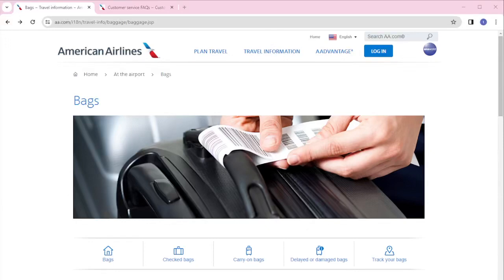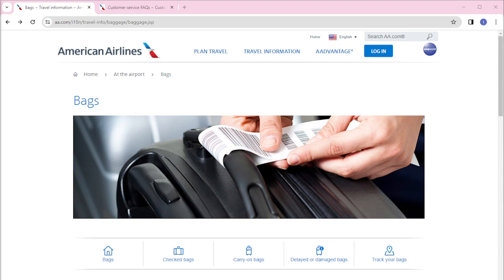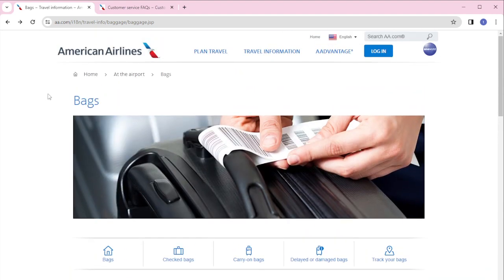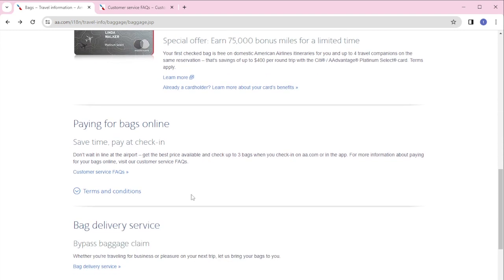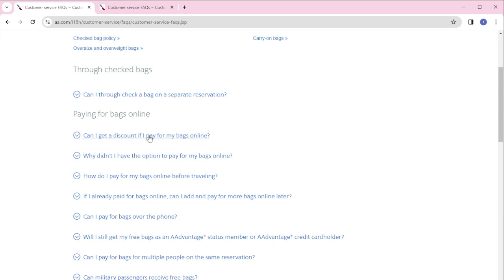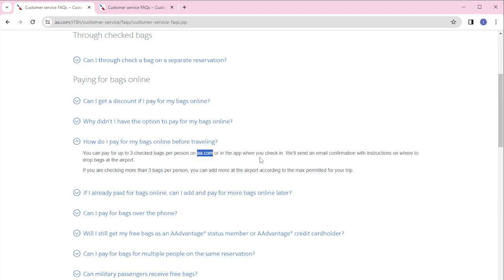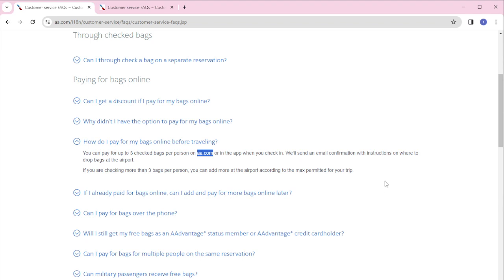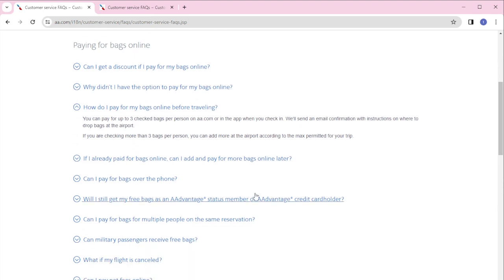How To Pay For Baggage Online With American Airlines (2024 Guide)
Learn How To Pay For Baggage Online With American Airlines. This video will show you how to pay for American airlines baggage online. If you're wondering how to pay checked bags american airlines this is for you.